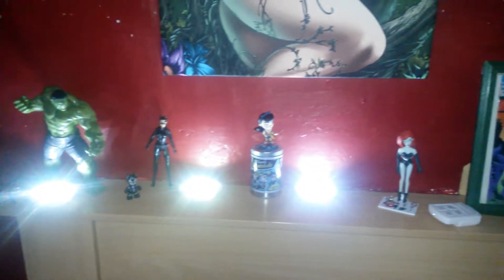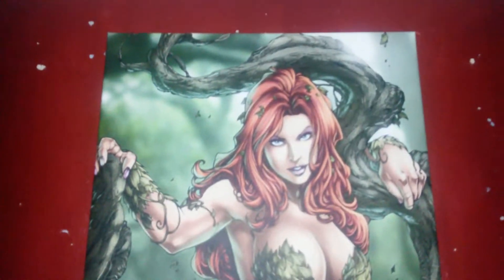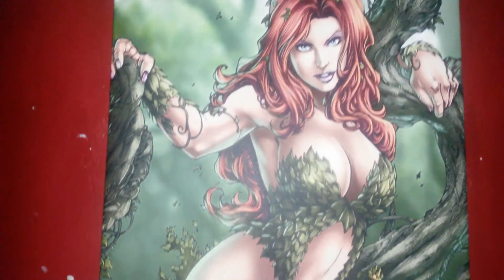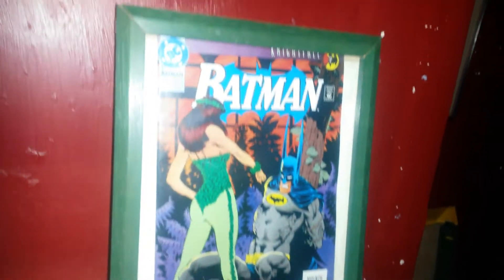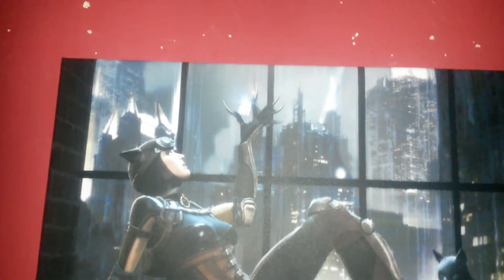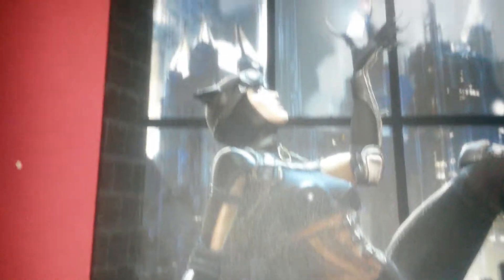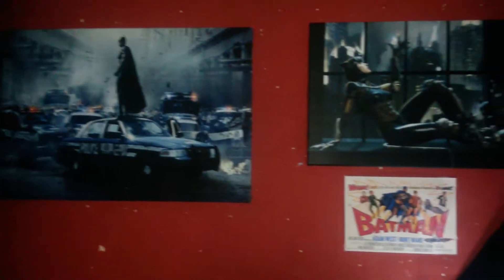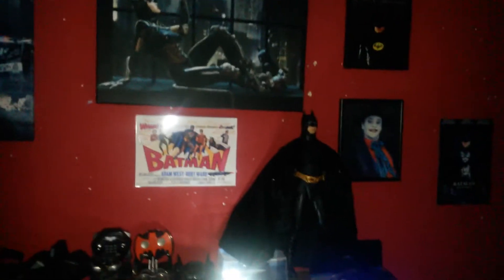Poison ivy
Great canvas